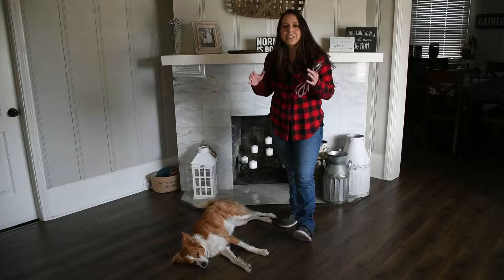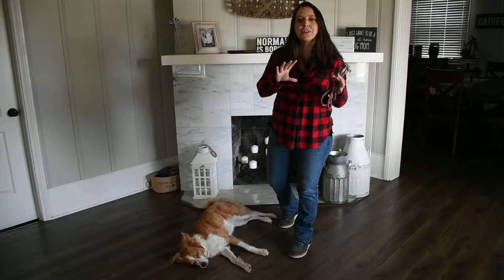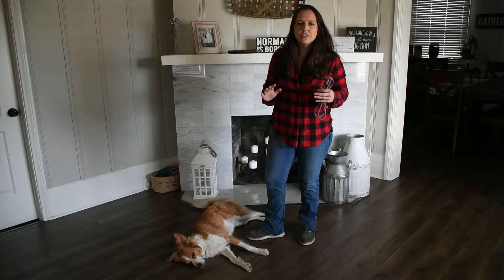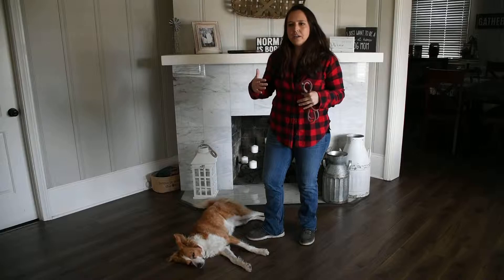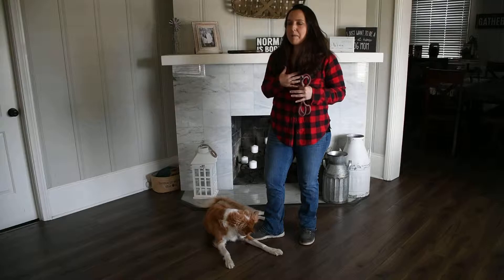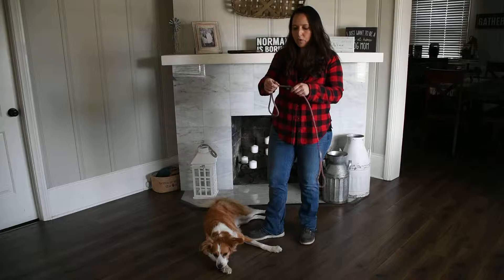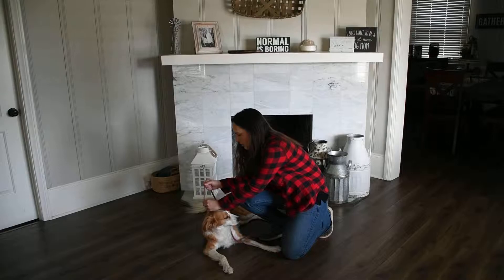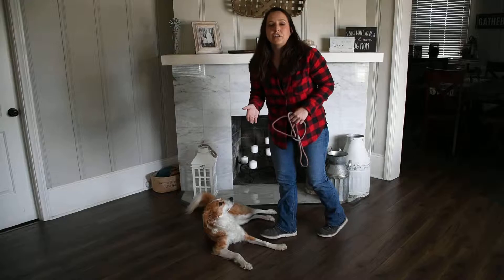Should you be using a harness to walk your dog? l Rooted Dog Training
While harnesses are the most commonly used tool to walk dogs are they the best tool for the job?

Watch this video to learn why we say nope for the walk but yes if you want to encourage pulling.

For ONE on ONE help in training your dog visit our

Join our VIP LIST for free tips and event notice straight to your inbox

Products Displayed or Mentioned Video
Herm Sprenger Prong Collar
Mendota Slip Lead
Ecollar Technologies